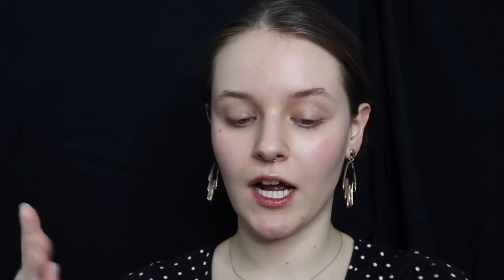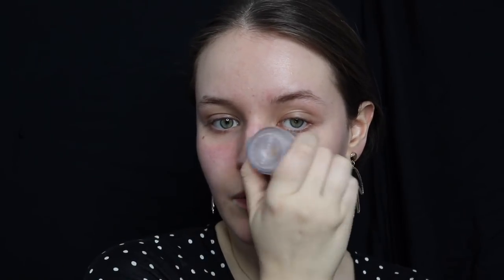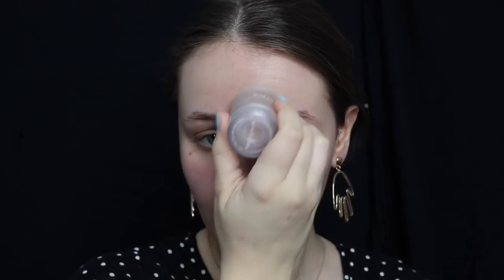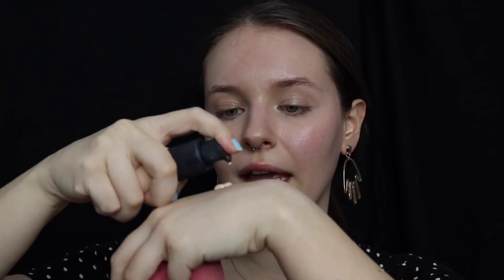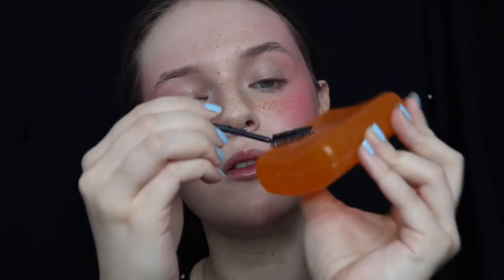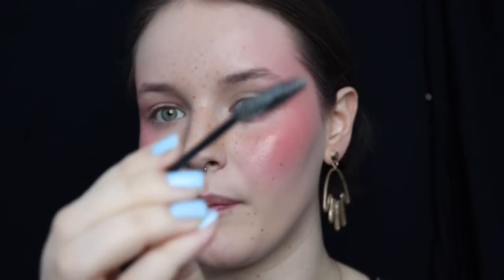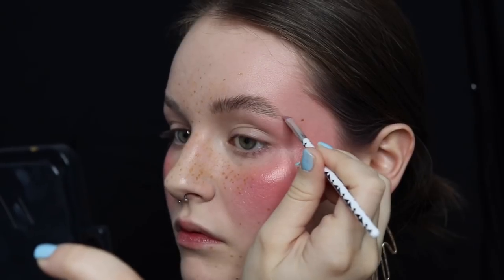GLOSSY SKIN & BROW TUTORIAL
hi guys!!! I’m so excited to be posting this because I know y’all have been waiting on a detailed base tutorial for so long!!! Now that I’ve watched it back a few times I definitely prefer the white background, so I’ll probably be back to that in the next video. Let me know what you’d like to see next! ❤️